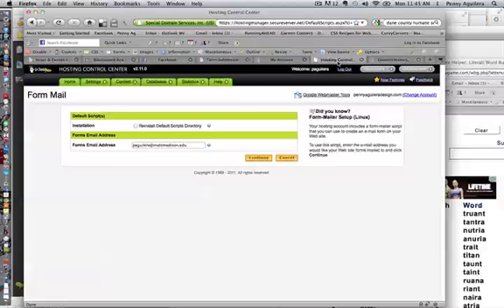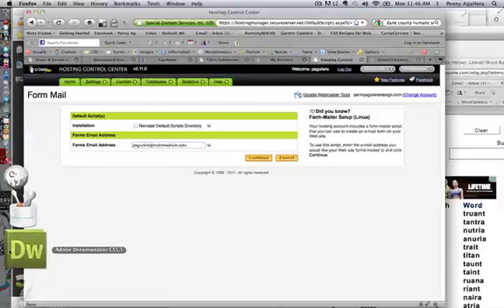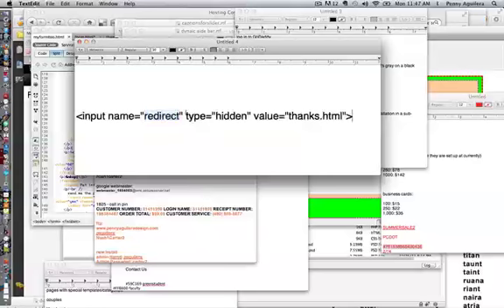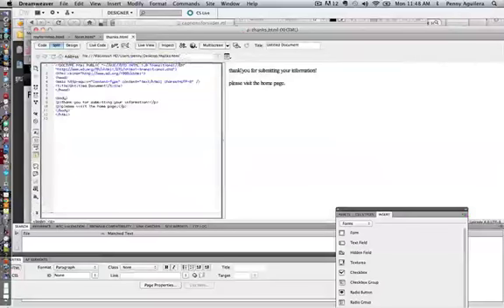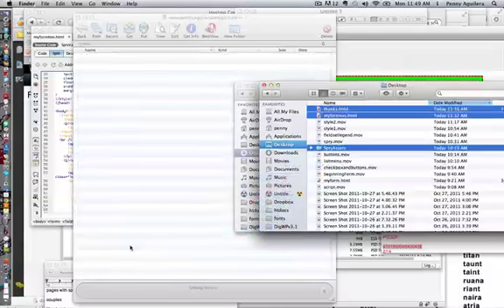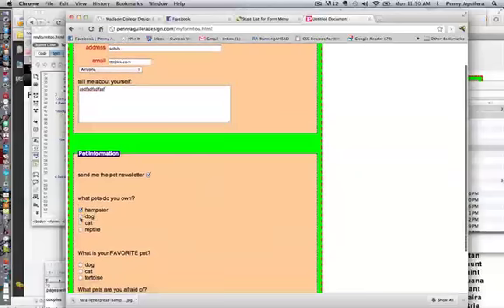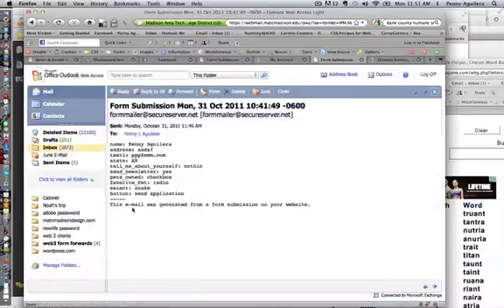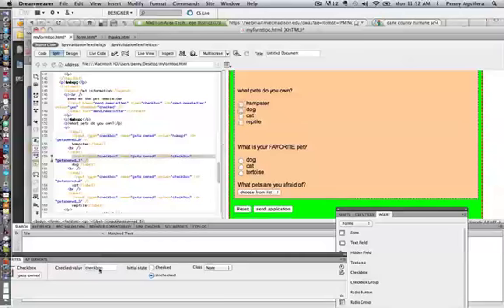redirect, upload and test